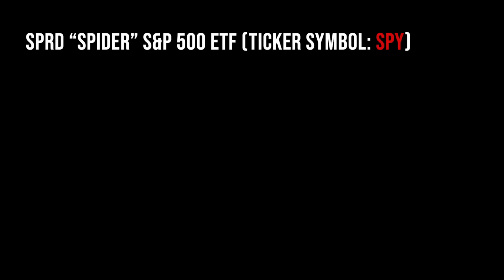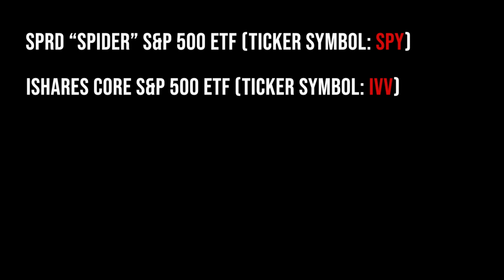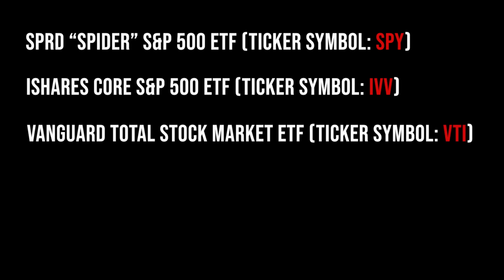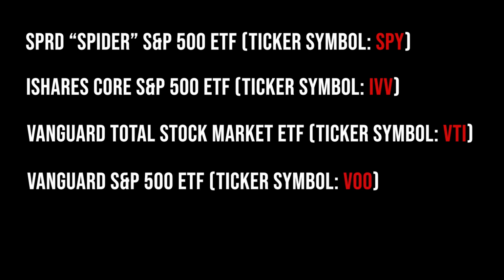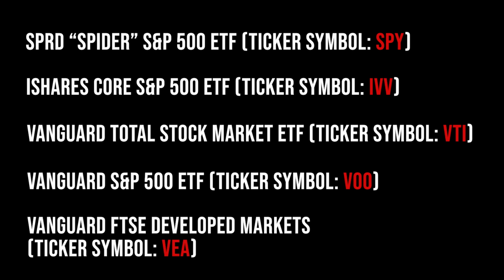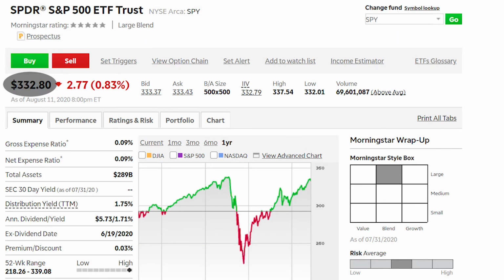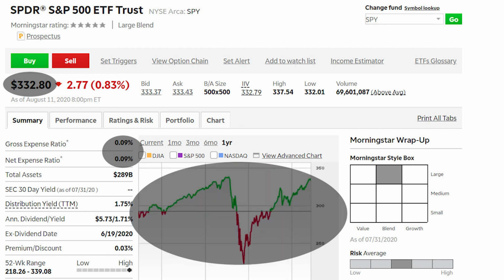ETFs Explained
✅CHECK OUT MY COMPREHENSIVE SHORT-COURSE ON PERSONAL FINANCE: Learn about building credit, establishing savings, effective budgeting, and managing debt!

✅ GET THE KEYSTONE FINANCIAL GUIDE: The ultimate all-inclusive textbook on Money and Investing!

In this video I'll discuss Exchange Traded Funds (ETFs) and why they are a great investment tool. Here are the highlights...

To understand ETFs it helps to understand mutual funds because these two financial instruments are alike in many ways.

A mutual fund is a pool of money from many investors, that is used to purchase securities such as stocks. You buy shares of the fund and then you are invested in whatever stocks the fund owns. If it’s a managed fund, then a fund manager will pick the stocks, and if its an index fund, then the stocks in the fund are tied to an index such as the S&P 500.

An ETF is very much the same. Its also a pool of money, and it also buys stocks which you are now invested in as a shareholder of the ETF. So, what exactly are the differences? The main difference is that an ETF behaves more like a stock than a fund. What that means is there is no minimum to invest, and you can buy just one share of an ETF. ETFs can also be shorted and bought on margin, which means using borrowed money from a broker, which is something you can’t do with a mutual fund. ETFs are also very liquid and can be traded easily.

ETFs started their life, and became famous for, low-cost tracking of indices, and they are relatively new kids on the financial block, first appearing in 1990. 30 years later they’ve become quite popular with over 5,000 ETFs available worldwide, and with nearly $5 trillion in combined assets.

Here are some advantages of ETFs:

Advantage #1: Low Fees. This comes with the territory of being a passive index tracker, and this is something all such ETFs have in common with index funds. The average index ETF carries a 0.20% expense ratio, with many ETFs charging less.

Advantage #2: Diversification. This also comes with the territory of any ETF or mutual fund that tracks a major index. If your ETF is tied to the S&P 500, you are investing in 500 companies from just about every sector and industry.

Advantage #3: Low Entry Threshold. This is a major ETF-only advantage over mutual funds. If you check around, many desirable mutual funds have a minimum initial investment of anywhere from $1,000 to $10,000. Not so with ETFs – you can just buy one share to get started.

Advantage #4: Taxes. Index ETFs incur less capital gains tax because they sell far less stocks than managed funds.

Advantage #5: Liquidity, Transparency, and Simplicity. A significant benefit is that major ETFs are very liquid, which means it’s very easy to buy and sell them, and their holdings are fully transparent. They are also simple, user-friendly, and combined with the low fees, are a great entry point for a beginner investor.

There are some disadvantages to ETFs as well:

Disadvantage #1: Lack of targeted investing. Since there are much less ETFs available out there than mutual funds, you may not find exactly what you want if you’re looking for a very specific or unique investment opportunity. Most ETFs track major indices or large cap companies, so if you’re looking for something a bit more exotic, you’ll have to seek out a specialized mutual fund instead.

Disadvantage #2: You won’t beat the market. This really applies to all passive indexed investments, and you will only do as good as the market, never better, but never worse either.